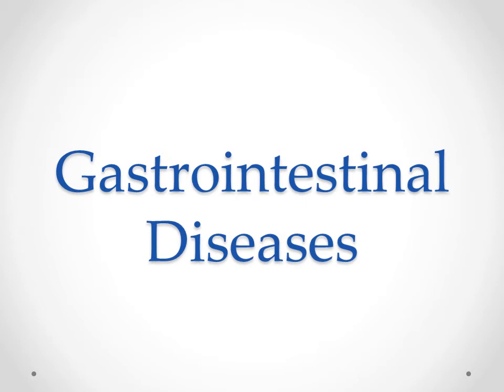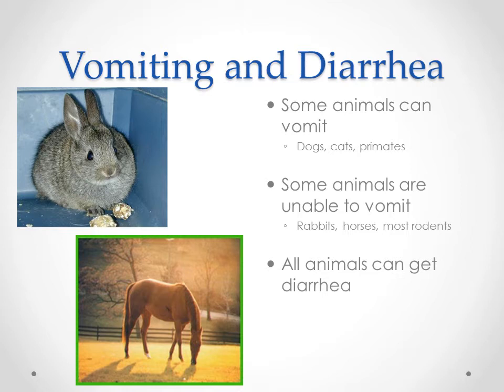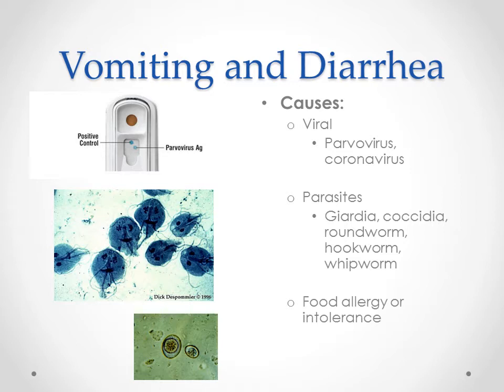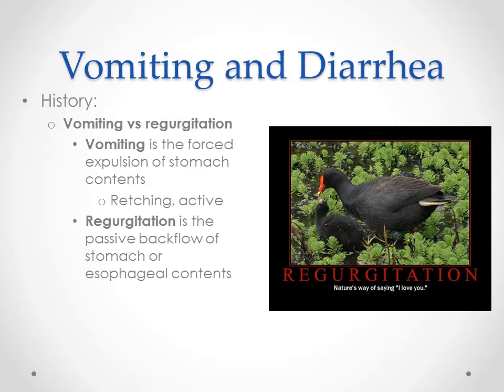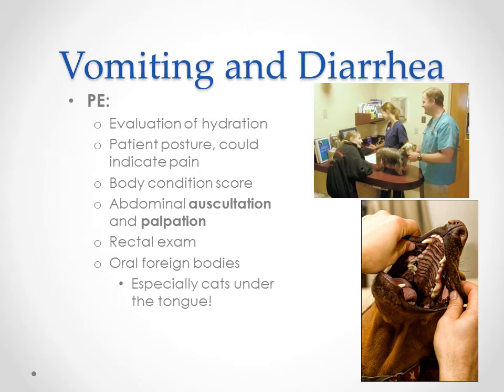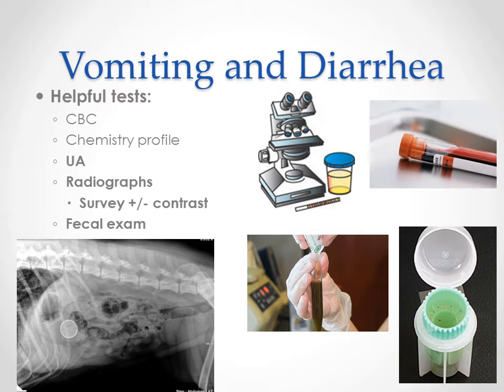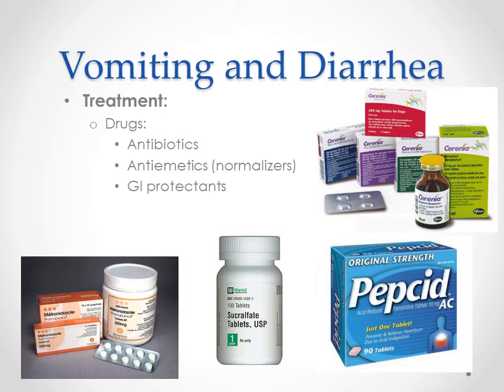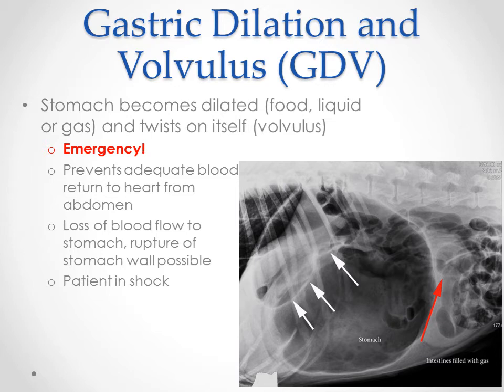Gastrointestinal Diseases VET 130 AUTC